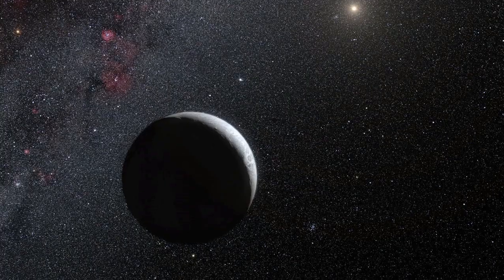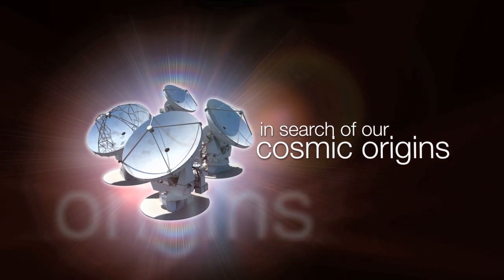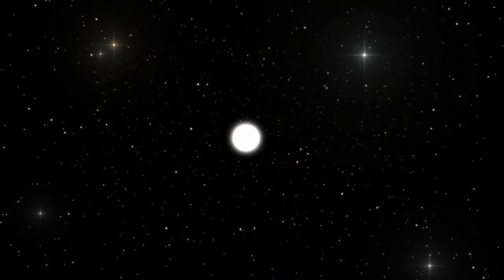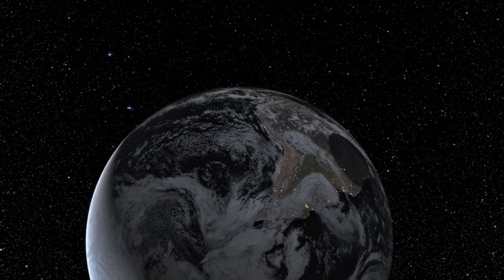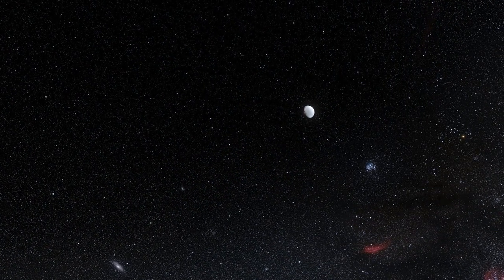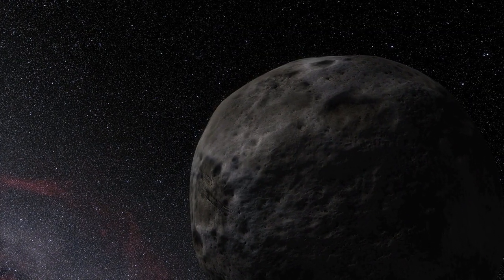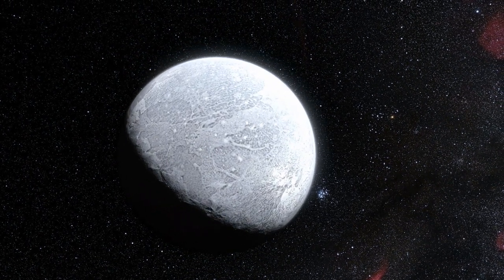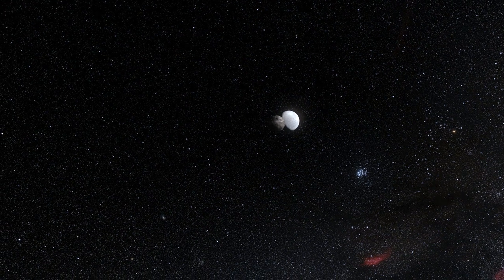ESOcast 38: Faraway Eris is Pluto's Twin [720p]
Astronomers have accurately measured the diameter of the faraway dwarf planet Eris for the first time by catching it as it passed in front of a faint star. This event was seen at the end of 2010 by telescopes in Chile, including the Belgian TRAPPIST telescope at ESO's La Silla Observatory. The observations show that Eris is an almost perfect twin of Pluto in size. Eris appears to have a very reflective surface, suggesting that it is uniformly covered in a thin layer of ice, probably a frozen atmosphere. The results will be published in the 27 October 2011 issue of the journal Nature.

In November 2010, the distant dwarf planet Eris passed in front of a faint background star, an event called an occultation. These occurrences are very rare and difficult to observe as the dwarf planet is very distant and small. The next such event involving Eris will not happen until 2013. Occultations provide the most accurate, and often the only, way to measure the shape and size of a distant Solar System body.

credit: ESO; music: John Dyson (from the album Moonwind) and movetwo.